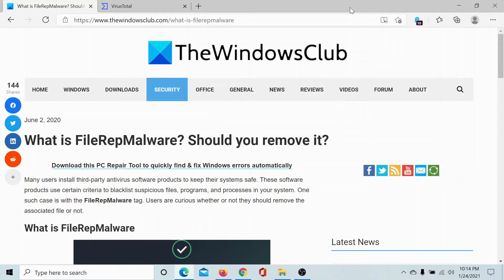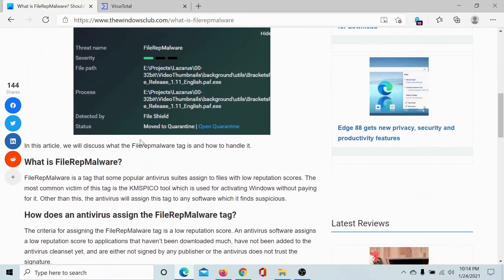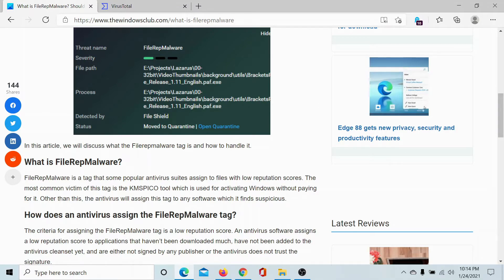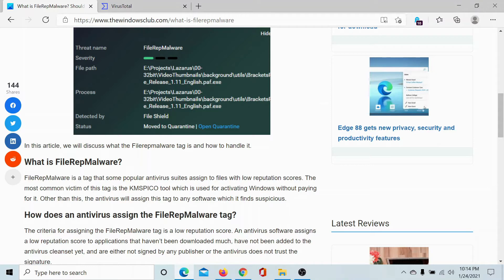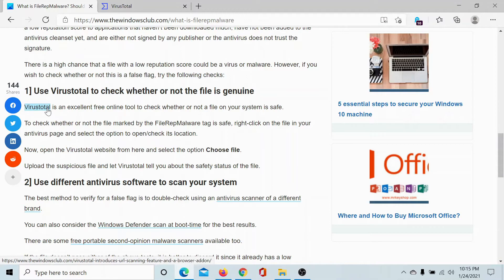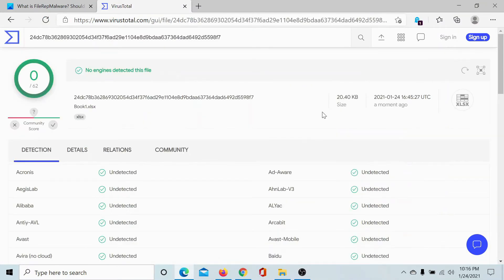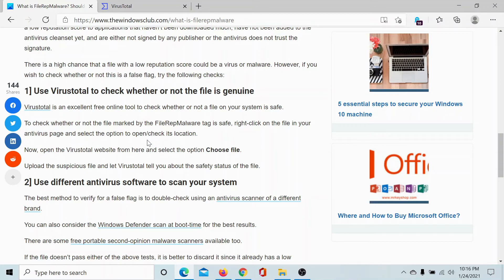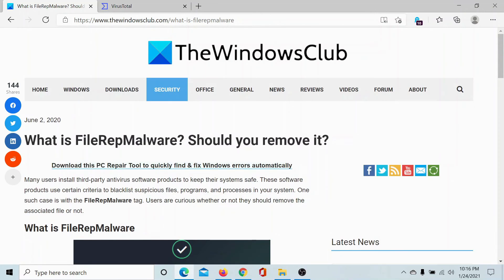What is FileRepMalware? Should you remove it?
FileRepMalware is a tag that some popular antivirus suites assign to files with low reputation scores. The most common victim of this tag is the KMSPICO tool which is used for activating Windows without paying for it. Other than this, the antivirus will assign this tag to any software which it finds suspicious.

Try the following fixes and suggestions:

1] Use Virustotal to check whether or not the file is genuine

2] Use different antivirus software to scan your system

3] Use File Unlocker and Deleter